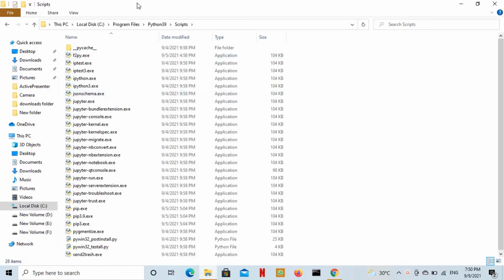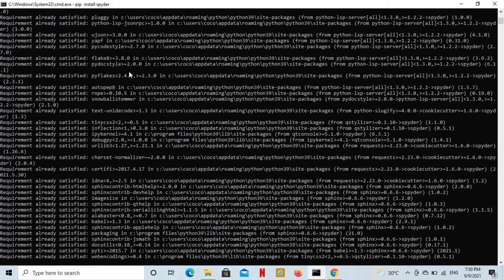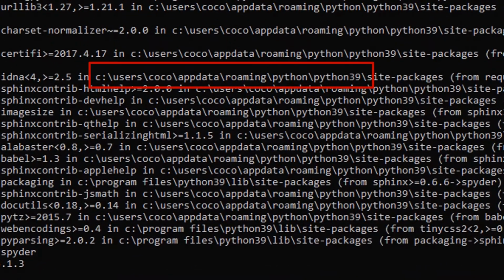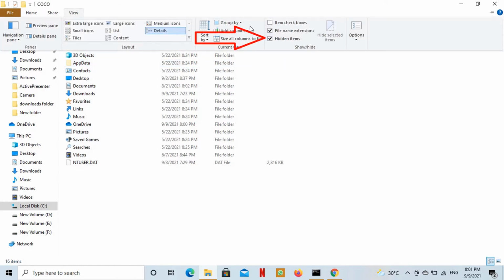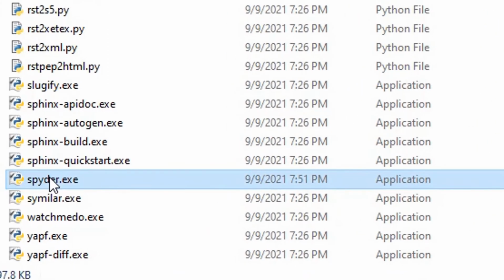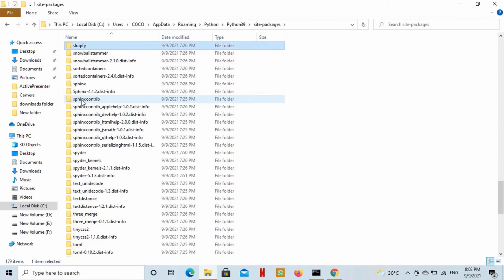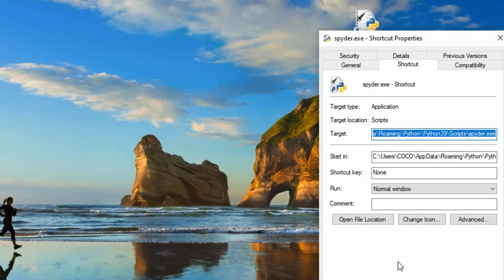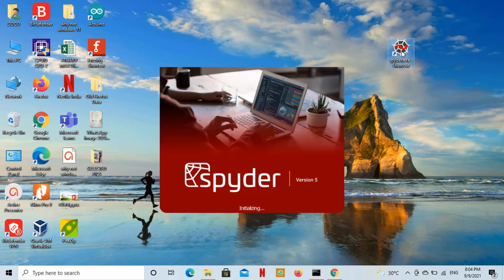Install spyder on windows 10 | Install spyder python windows 10 without anaconda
How to install spyder python in windows
Spyder without anaconda
how to install spyder python in windows without anaconda
install spyder on windows 10
install spyder python windows 10 without anaconda
Install spyder windows 10
Spyder ide download for windows 10
spyder ide for python
Spyder with python 3.9
Spyder ide 5
How to install spyder ide for python in windows 10